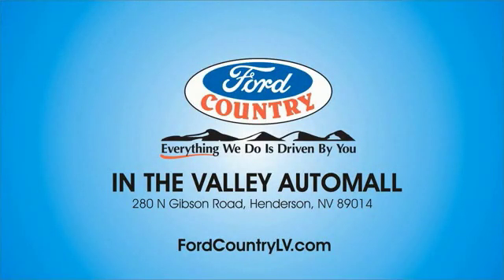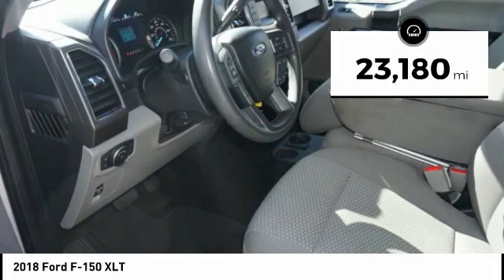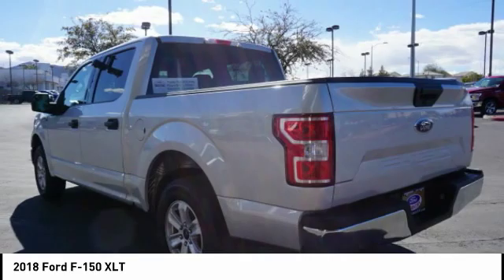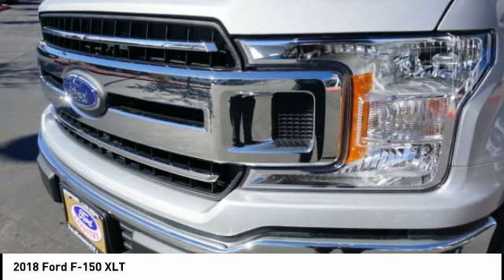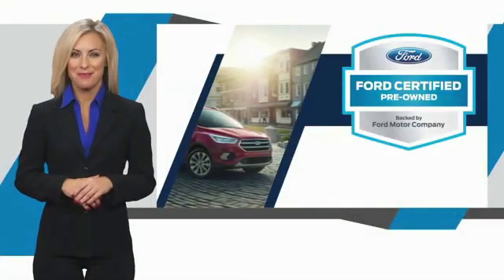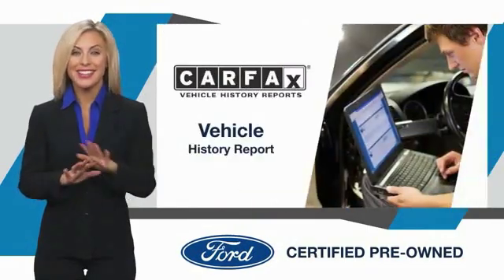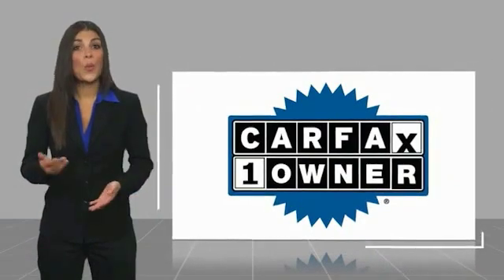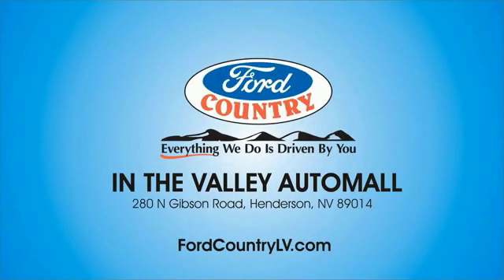2018 Ford F-150 Henderson NV P9053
2018 Ford F-150 XLT

#1 Ford Dealer in Nevada. CARFAX One-Owner. 2018 Ford F-150 XLT 3.3L V6, RWD, ABS brakes, Alloy wheels, Compass, Electronic Stability Control, Illuminated entry, Low tire pressure warning, Remote keyless entry, Traction control.3.3L V6 RWDCertified. Ford Certified Pre-Owned Details:  * Vehicle History  * Warranty Deductible: $100  * Includes Rental Car and Trip Interruption Reimbursement  * Limited Warranty: 12 Month/12,000 Mile (whichever comes first) after new car warranty expires or from certified purchase date  * Transferable Warranty  * 172 Point Inspection  * Roadside Assistance  * Powertrain Limited Warranty: 84 Month/100,000 Mile (whichever comes first) from original in-service dateClean CARFAX.